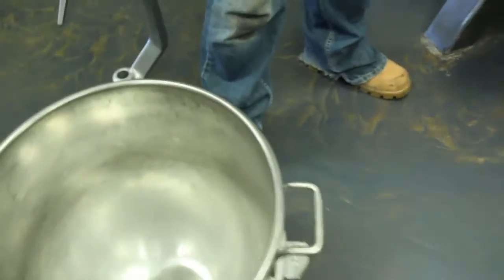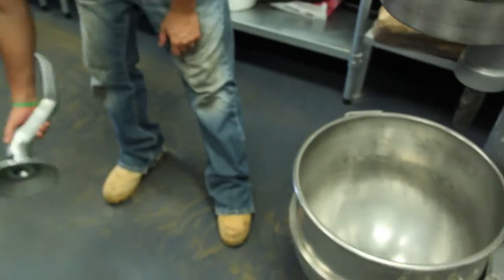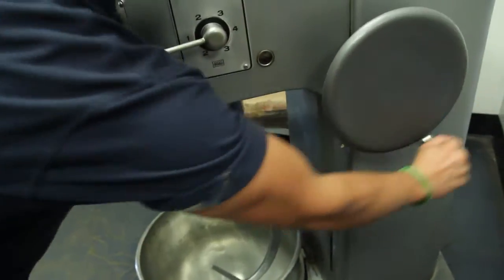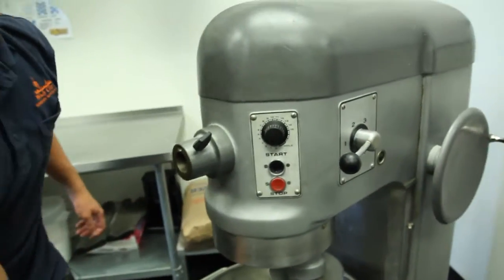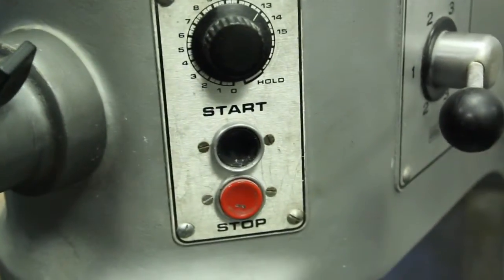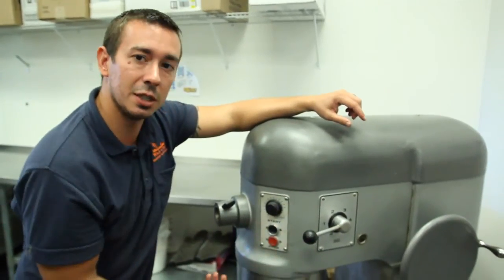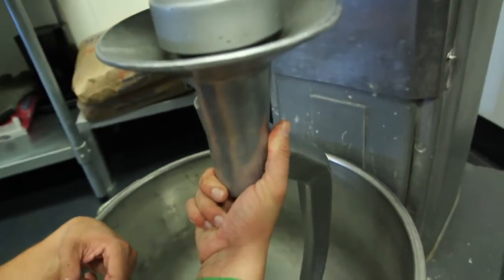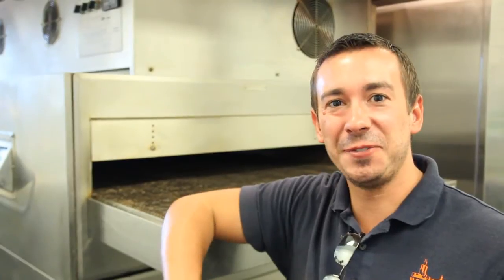How to start up hobart h600 mixer tutorial Windy City Restaurant Repair & Maintenance Tips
Want to listen on the go? Find all these videos and more on our podcast!

How to properly start up and operate Hobart h600 mixer tutorial.